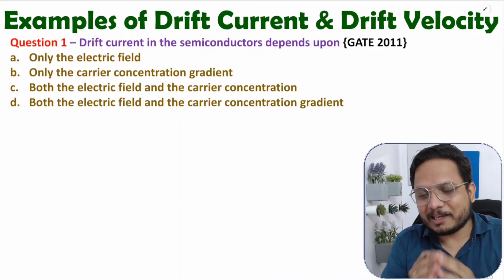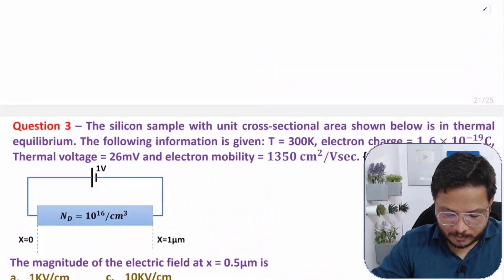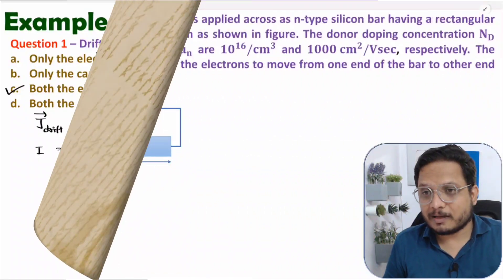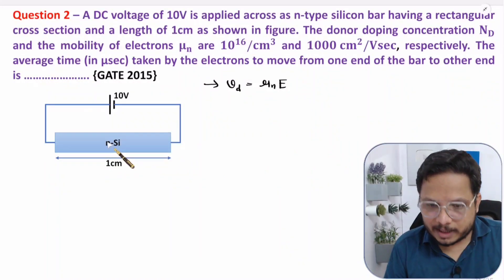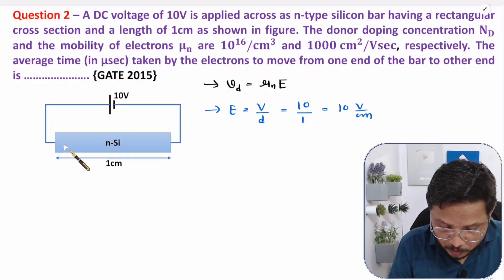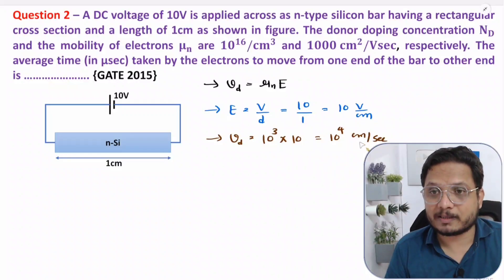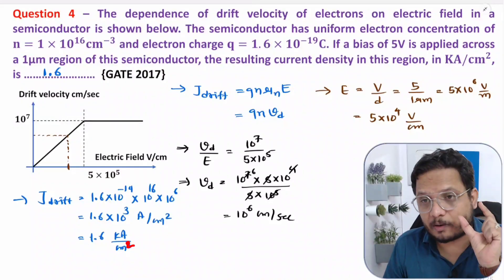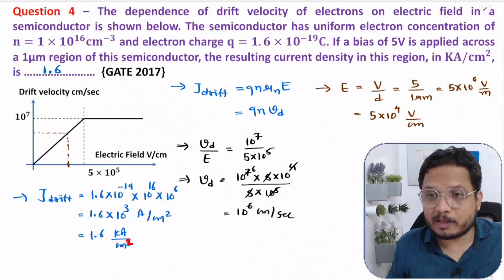Examples on Drift Current and Drift Velocity in Electronics Devices & Circuits by Engineering Funda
Examples on Drift Current and Drift Velocity in Electronic Devices is explained with the following timecodes:

0:00 - Examples on Drift Current and Drift Velocity - Electronic Devices
0:50 - Question 1
2:52 - Question 2
6:56 - Question 3
13:22 - Question 4

The following points are covered in this video:
0. Electronic Devices
1. Examples on Drift Current and Drift Velocity
2. Drift Current
3. Drift Velocity